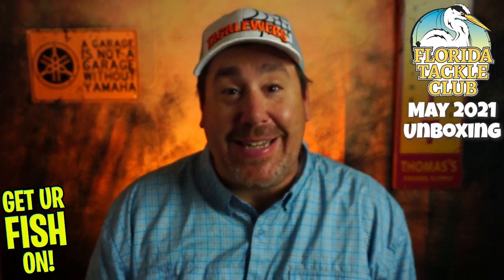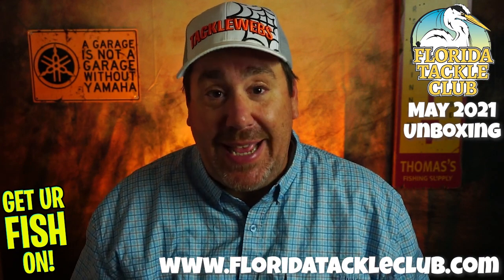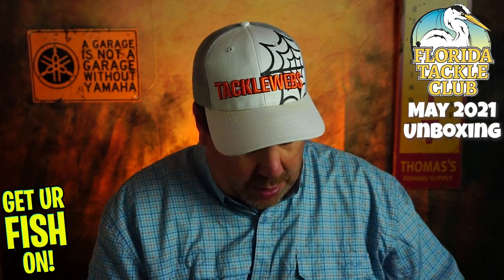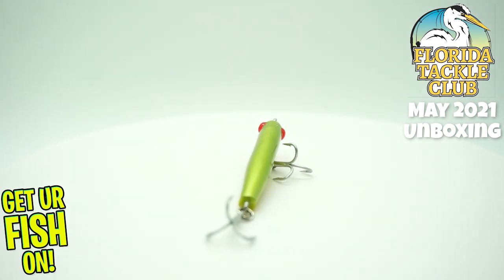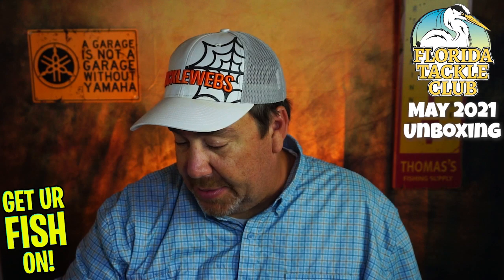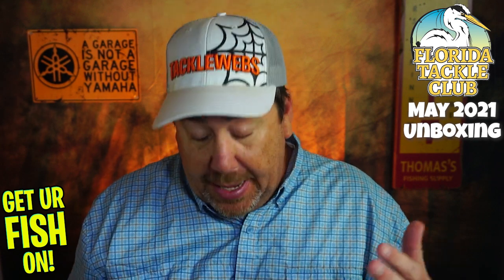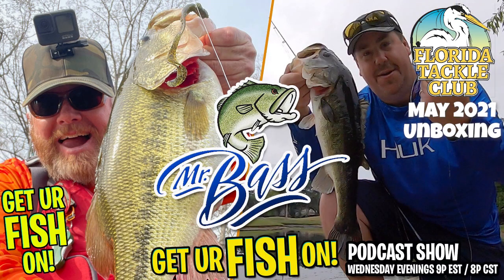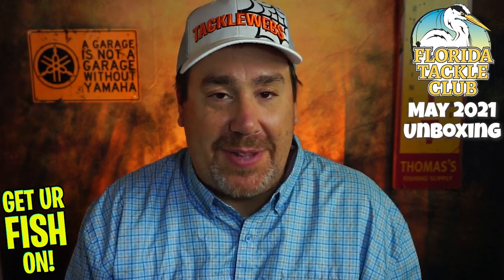The BEST SUBSCRIPTION BOX!! PERIOD!! Florida Tackle Club May 2021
What is inside the May 2021 Florida Tackle Club subscription tackle bass fishing box? Did they continue their streak of AMAZING and BEST SUBSCRIPTION BOX ON THE MARKET? Florida Tackle Club is a bi-monthly subscription bass fishing tackle box designed and unique for the subscriber.  There are no overstock, no over valued products, just the BEST products that will help you catch more fish and MADE FOR YOU!

Code: getyourfishon and save 5 bucks